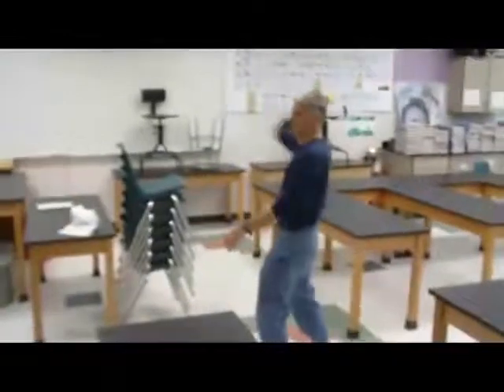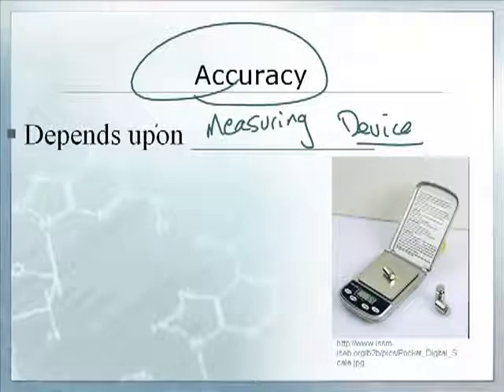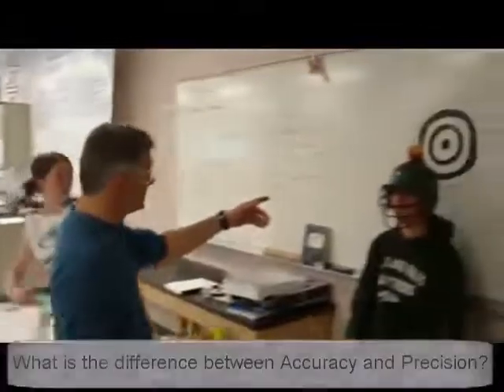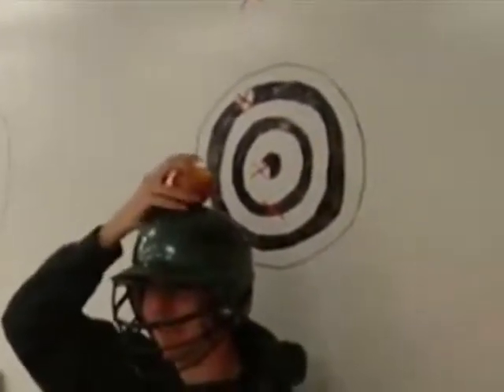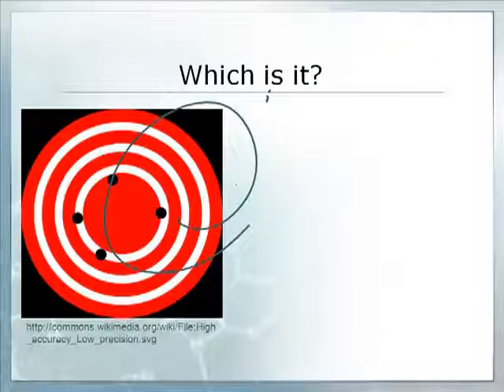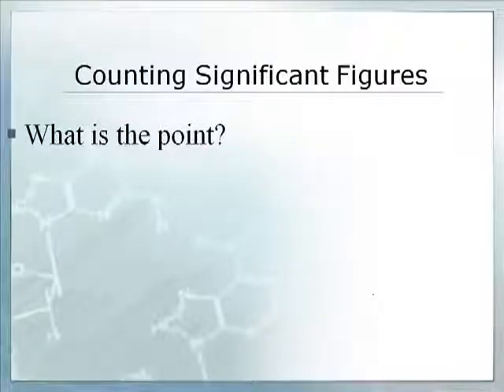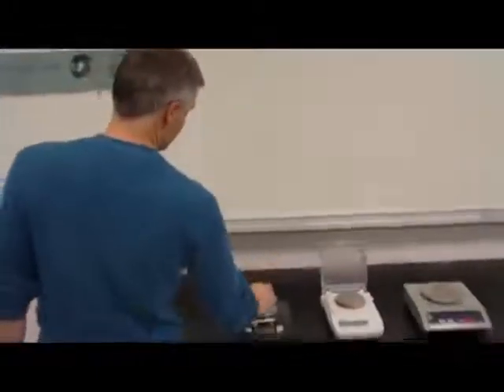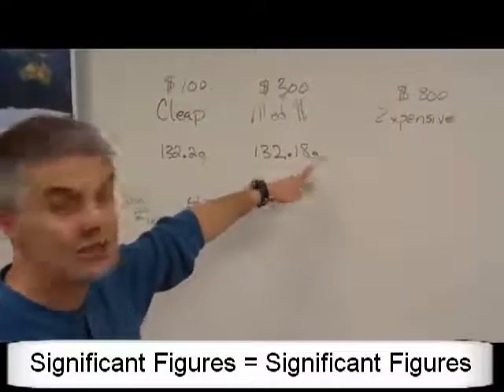Accuracy Precision Sig Figs 1.5a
Discussion of accuracy, precision and significant figures.